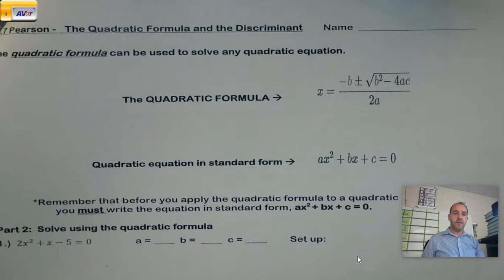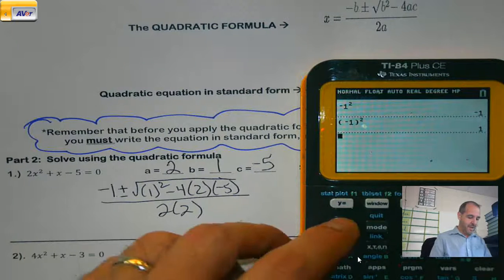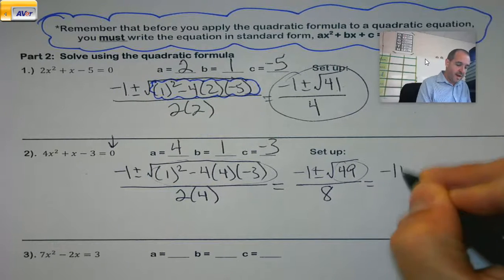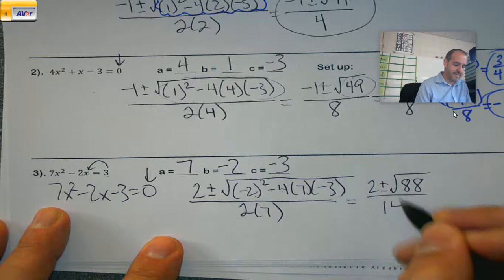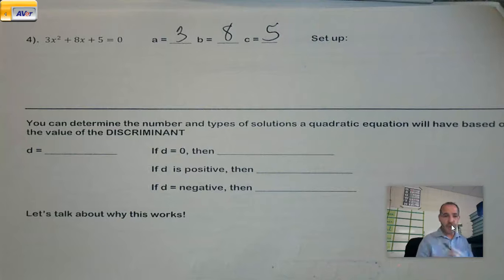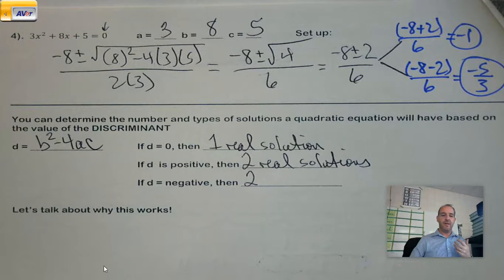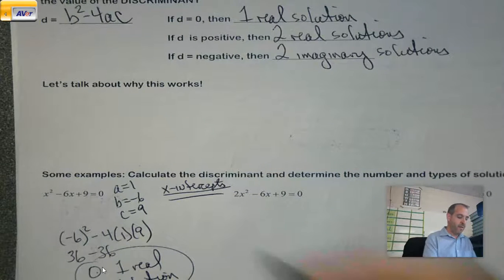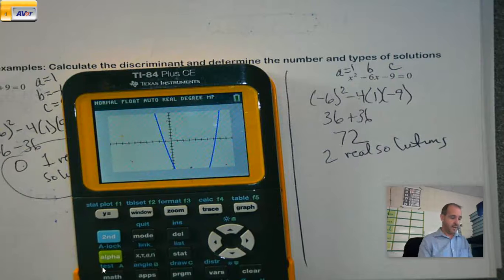4.7 The Quadratic Formula and Discriminant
Our Swiss Army knife of solving quadratics!  Additional bonus of the discriminant which tells us the type and number of answers.